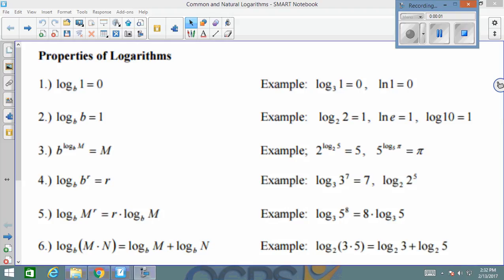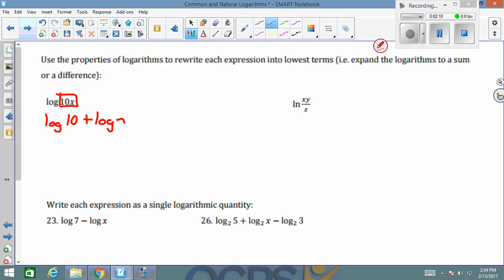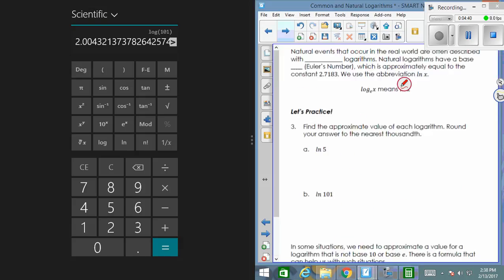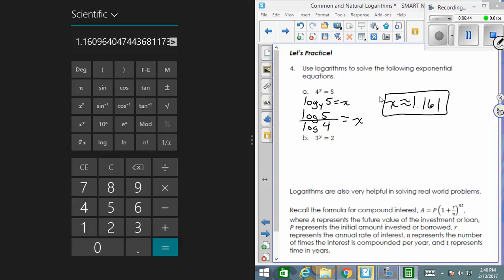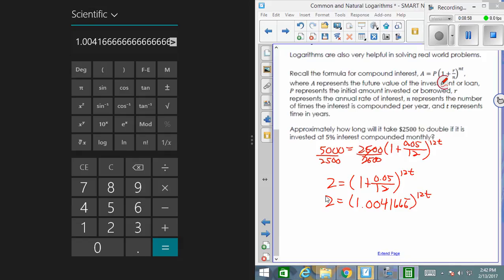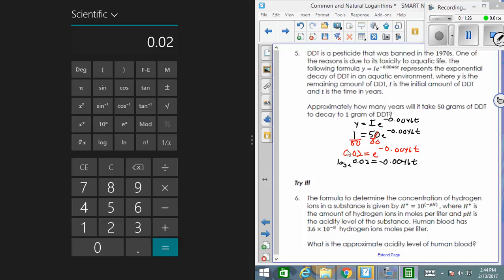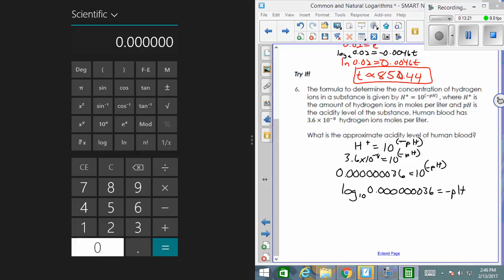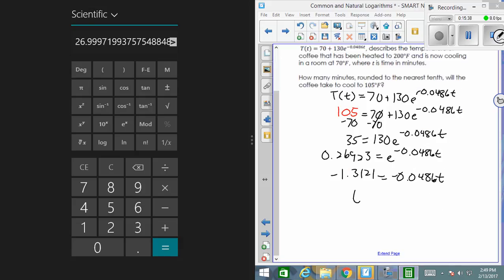Common and Natural Logarithms